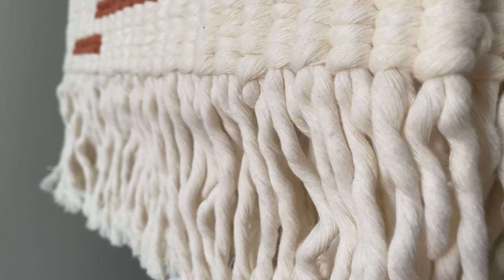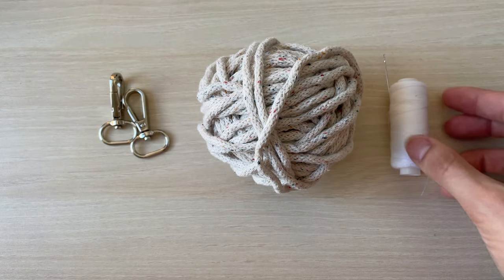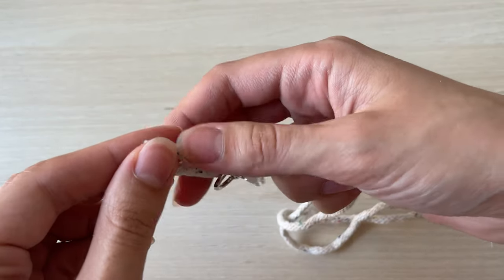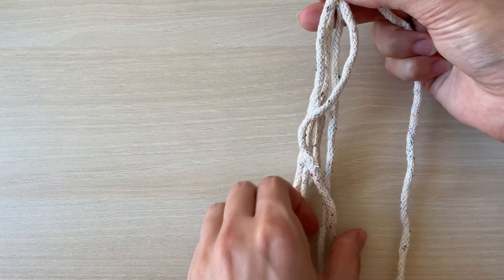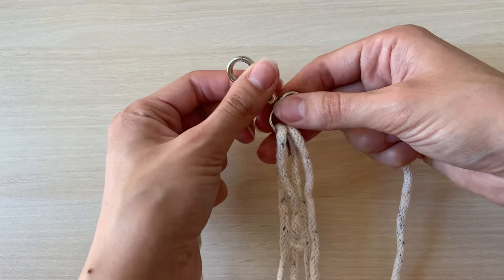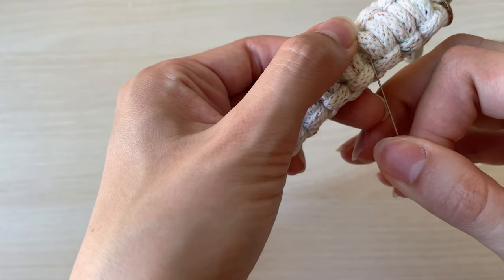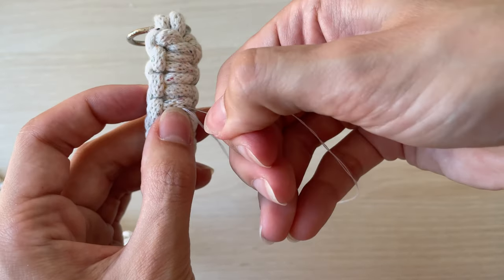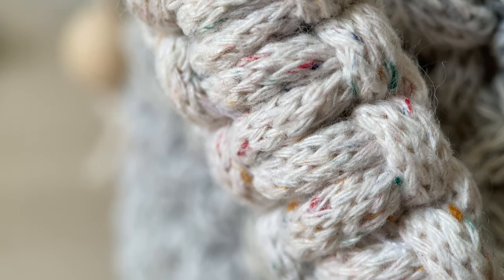Macrame trick: How to Make Your Bag Strap Look Perfect!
Hey guys! A quick tutorial today on how to make a macrame bag strap and seamlessly hide the ends😊 The strap is made in square knot technique.

Materials needed:
- 5 mm braided cotton cord, around 4,8m/15.7ft in total
- 2 carabiners
- a needle and a thread of matching colour

Have fun and let me know if you have any questions in the comments below🌸

More creating insights on my Instagram: @woodori.studio